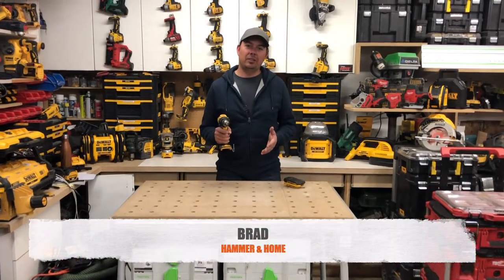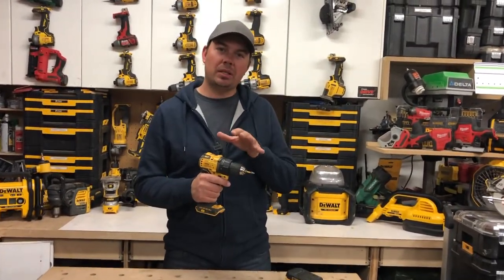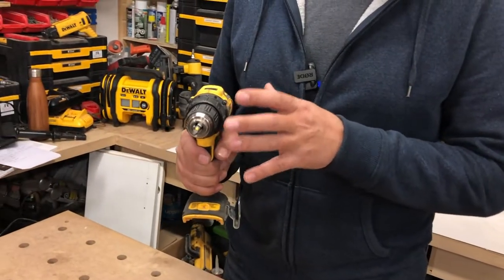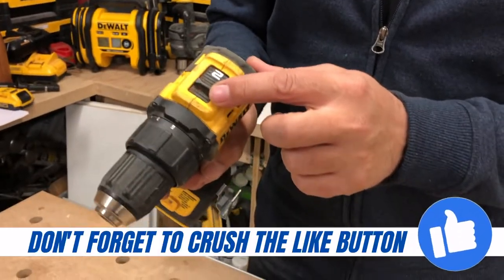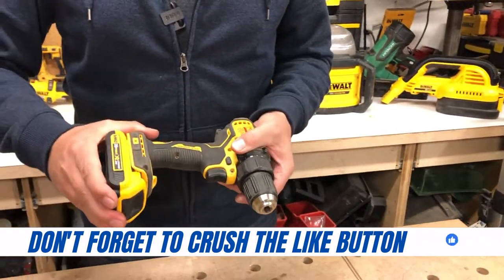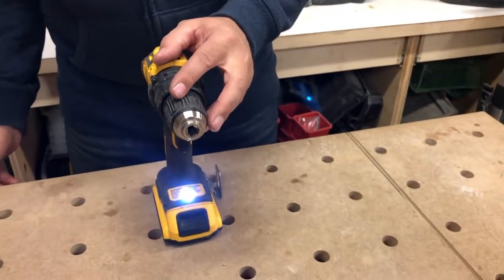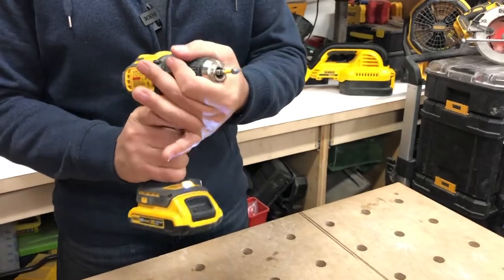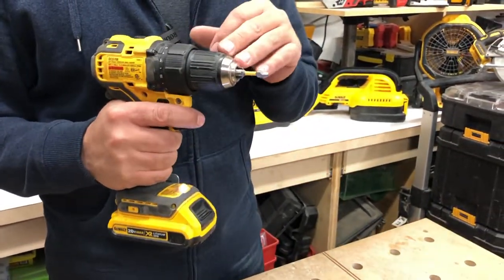Is the Atomic Brushless Drill good enough for a construction pro? Dewalt DCD708B review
Brad builds houses for a living. Does he like Atomic? Check out Dewalt DCD708B Atomic Brushless Drill on Amazon USA and Canada

6 MONTHS OF DISNEY+ FREE
When you sign up for Amazon Music Unlimited